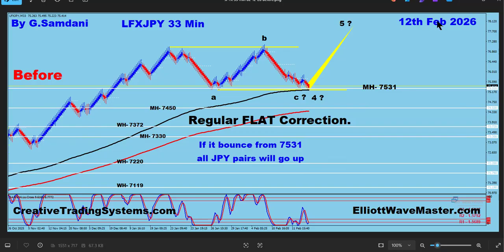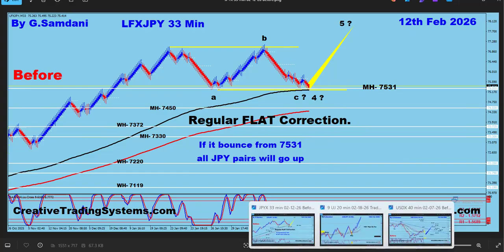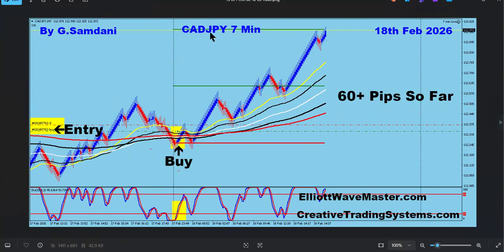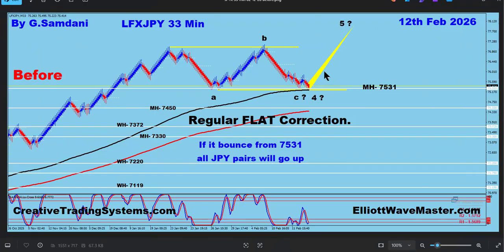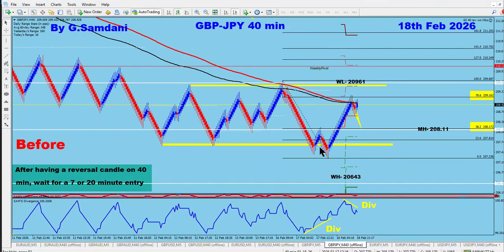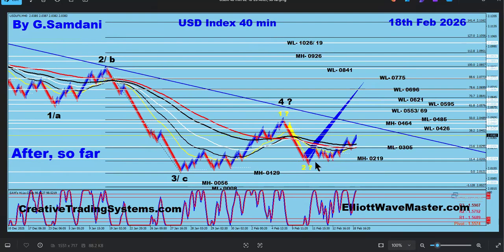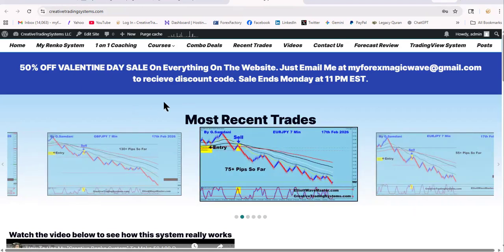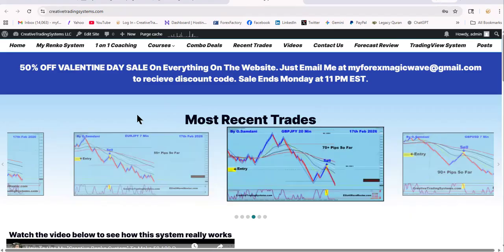575+ Pips Made Today In USDJPY, GBPJPY, EURJPY, AUDJPY, CADJPY Based On JPY Index Setup. 02-18-26